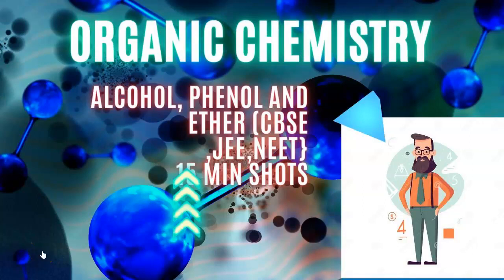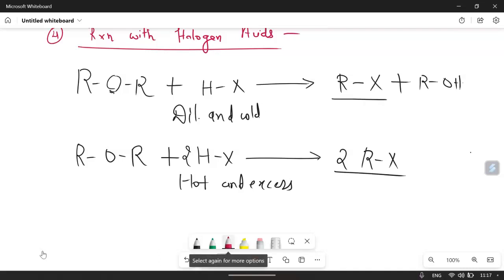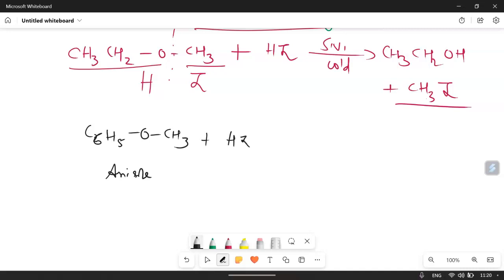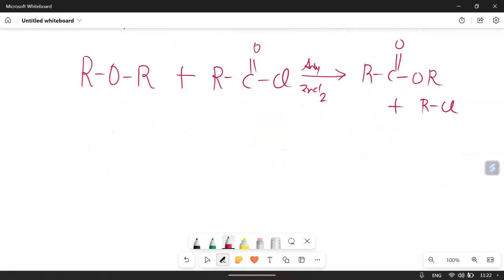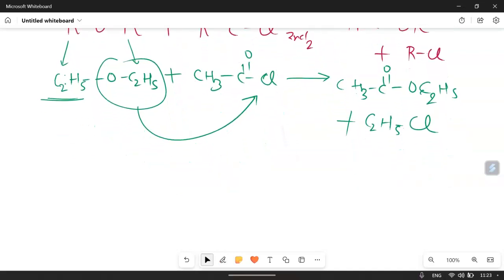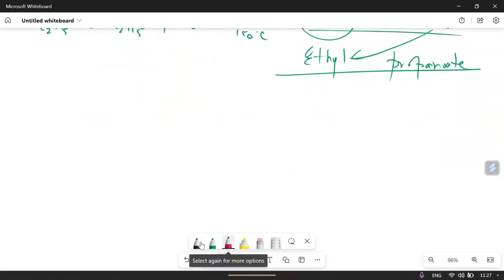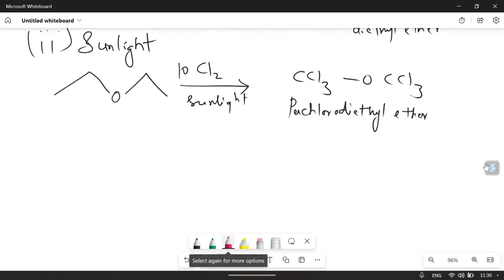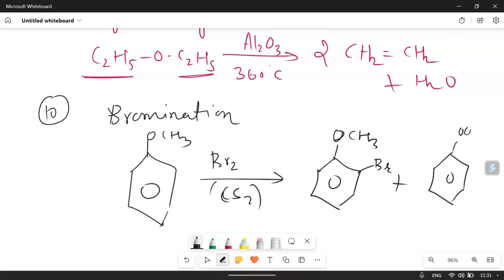Alcohol, Phenol and Ether| Ether Chemical properties | cbse| jee |neet class 12th 15 min shots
An alcohol is an organic compound with a hydroxyl (OH) functional group on an aliphatic carbon atom. Because OH is the functional group of all alcohols, we often represent alcohols by the general formula ROH, where R is an alkyl group. Alcohols are common in nature. Most people are familiar with ethyl alcohol (ethanol), the active ingredient in alcoholic beverages, but this compound is only one of a family of organic compounds known as alcohols. The family also includes such familiar substances as cholesterol and the carbohydrates. Methanol (CH3OH) and ethanol (CH3CH2OH) are the first two members of the homologous series of alcohols.

Nomenclature of Alcohols
Alcohols with one to four carbon atoms are frequently called by common names, in which the name of the alkyl group is followed by the word alcohol:

nomenclature.jpg
Figure  6.6.1
 :left to right: methyl alcohol; ethyl alcohol; propyl alcohol; isopropyl alcohol
According to the International Union of Pure and Applied Chemistry (IUPAC), the name of an alcohol comes from the hydrocarbon from which it was derived. The final -e in the name of the hydrocarbon is replaced by -ol, and the carbon atom to which the –OH group is bonded is indicated by a number placed before the name.

Example  6.6.1
 : Naming Alcohols
Consider the following example. How should it be named?

alt

Solution
The carbon chain contains five carbon atoms. If the hydroxyl group was not present, we would have named this molecule pentane. To address the fact that the hydroxyl group is present, we change the ending of the name to -ol. In this case, since the –OH is attached to carbon 2 in the chain, we would name this molecule 2-pentanol.

Exercise  6.6.1

Name the following molecule:

Alcohol2.png
Exercise  6.6.1
Answer
Note
The IUPAC adopted new nomenclature guidelines in 2013 that require this number to be placed as an “infix” rather than a prefix. For example, the new name for 2-propanol would be propan-2-ol. Widespread adoption of this new nomenclature will take some time, and students are encouraged to be familiar with both the old and new naming protocols.

Example  6.6.2
 : Naming Alcohols
Consider the following example. How should it be named according to the guidelines adopted in 2013?

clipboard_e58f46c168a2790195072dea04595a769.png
Example  6.6.2
Solution
The carbon chain contains four carbon atoms. If the hydroxyl group was not present, we would have named this molecule butane. To address the fact that the hydroxyl group is present, we change the ending of the name to -ol. In this case, since the –OH is attached to carbon 2 in the chain, we would name this molecule butan-2-ol.